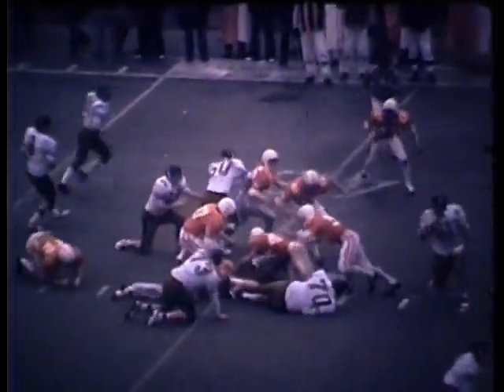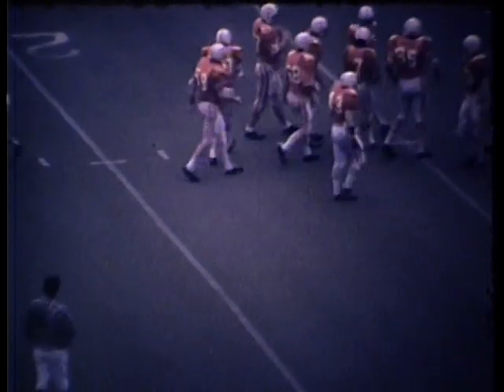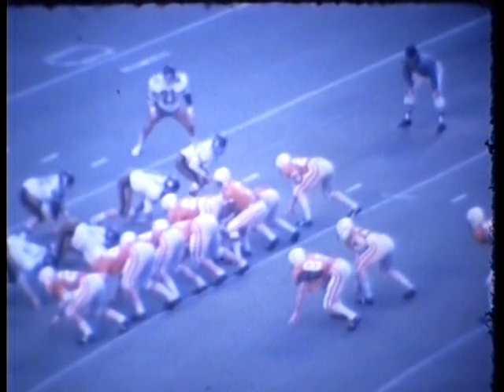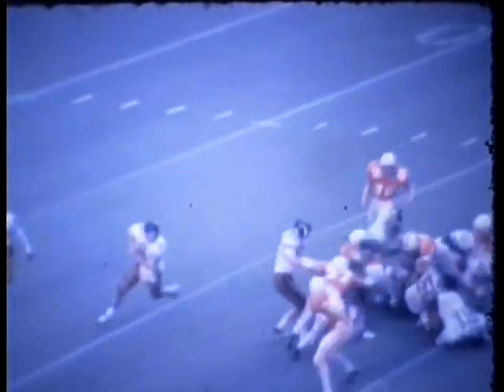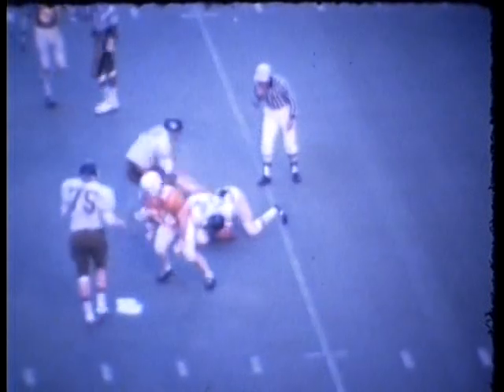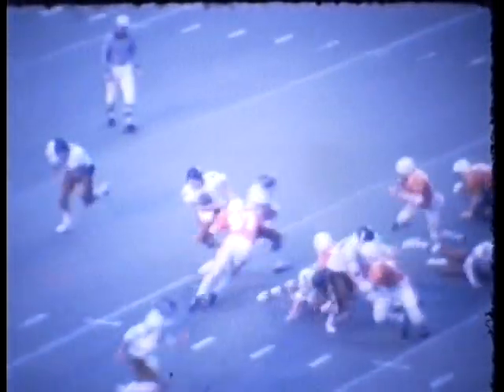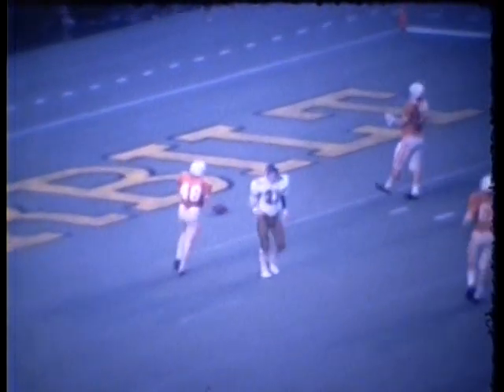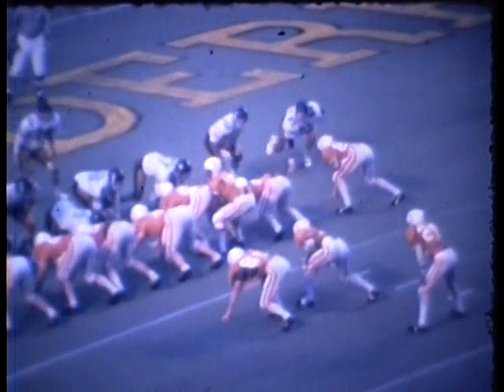Vanderbilt Football 1974 Game 11 Tennessee Part 4 of 4.mpg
Vanderbilt Football 1974 Tennessee Part 4 of 4.  Game (11) played in Nashville, TN on November 30th, 1974.  Vintage film footage synced with "The Voice of the Commodores" Paul Eells (Holy Smokes).  I received 7 games of the 1974 Season as a gift and want to share them with my team members, family and friends.  I split the games in parts of 10 minutes or less to accommodate YouTube guidelines.  If you have other footage you'd like to share on this channel please let me know.  The more subscribers I have the easier it becomes to upload videos in the future.  Thanks!  Mark Llewellyn